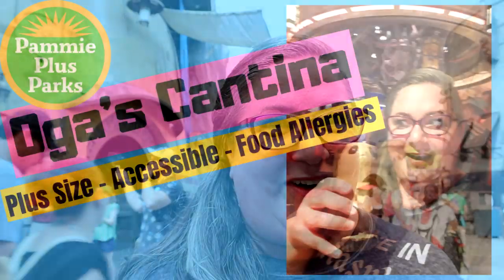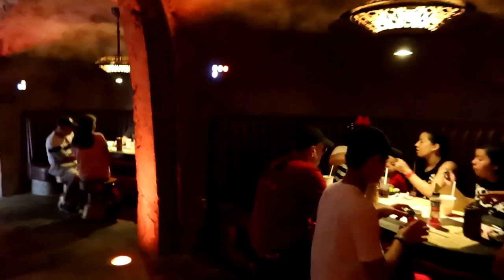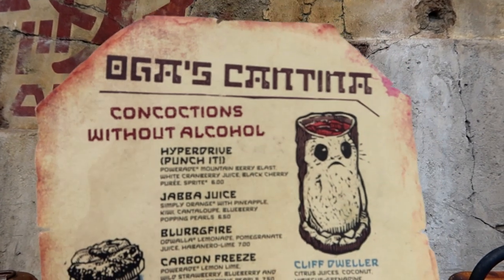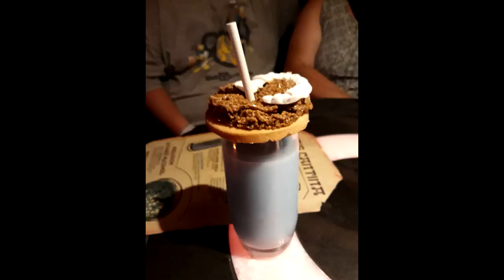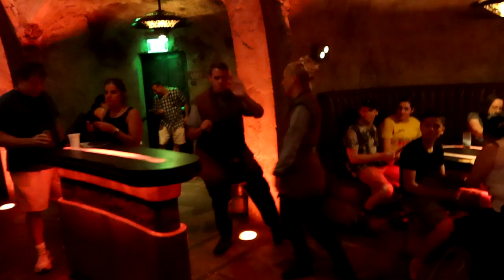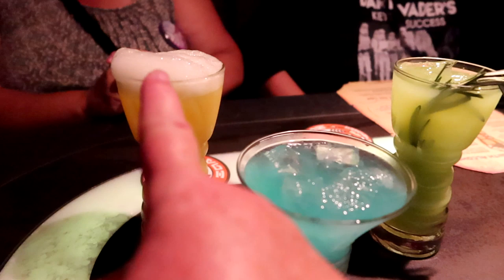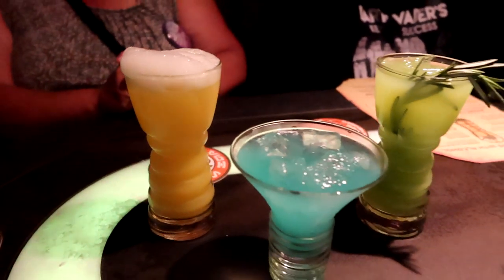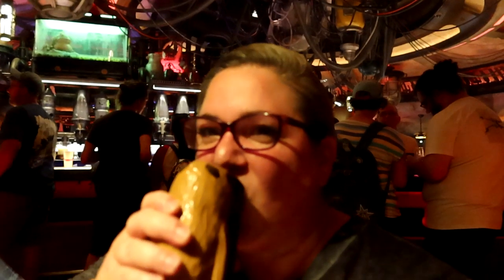Oga's Cantina Review | Plus Size | Wheelchair | ECV | Stroller | Food Allergy | Autism | Epilepsy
In this video I will share with you everything you want to know about Oga's Cantina in Star War's Galaxy's Edge at Hollywood Studios Walt Disney World. I share information to help PlusSize people and people with mobility, accessibility, cognitive and sensory concerns as well as information for families traveling with children.

This video does show adults over 21 years old drinking alcohol in a bar/nightclub setting.  There is no foul language and other than the consumption of alcohol the contents are G-rated.  However, this video was created to help adults plan vacations for themselves and their families and friends.

The information in this OgasCantina review will help you decided if the atmosphere, seating, and drinks are suitable for children, plus size people and people with sensory concerns associated with food allergies, wheelchairs, scooters & ECVs, as well as autism and epilepsy.

This is not your average DisneyFood review. My goal here is to fill in all the gaps of information that you haven't been able to find anywhere else.

If you'd like to support the channel and the website, please scroll down to see a list of ways you can help ensure we are able to keep making detail rich videos like this one -- designed to help you decide if rides, attractions and restaurants will work for you and your family.

If you have visited Oga's Cantina and want to share your experience or if you have any questions -- please drop me a line in the comments.

Cards and Letters
Pammie Plus Parks
USA

CHANNEL SUPPORT
No cost ways to support:
Watch the video all the way through.
Click "like" on the video.
Share the video with family and friends.
Leave a comment or question.

Sneakers:
Nike Revolution running shoe

Compression socks:

Equipment used in this video:
Stability Handle with built in charger
Mini USB Cable

Vlogging Equipment:
Canon G7X Mark iii
Canon G7X Mark ii
Hero 6 Session Waterproof Camera

Health, Beauty and more: